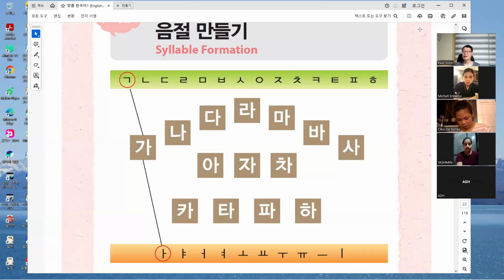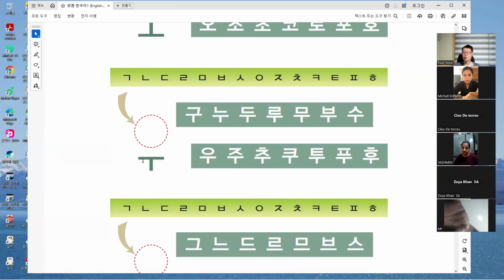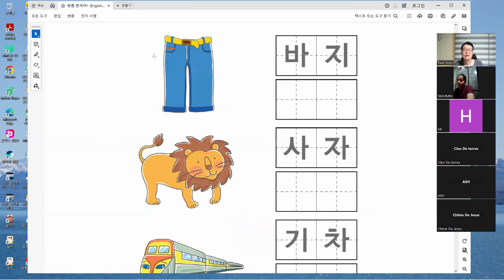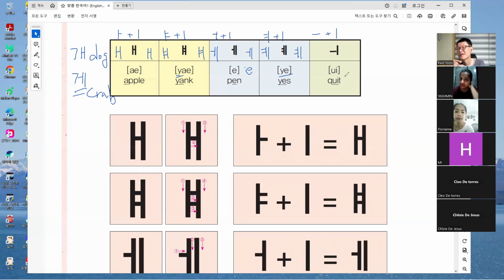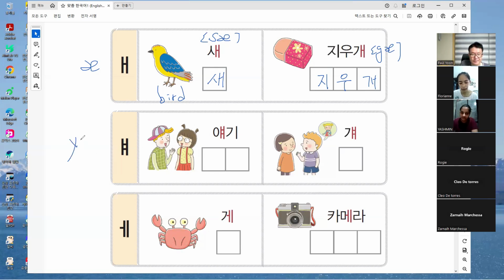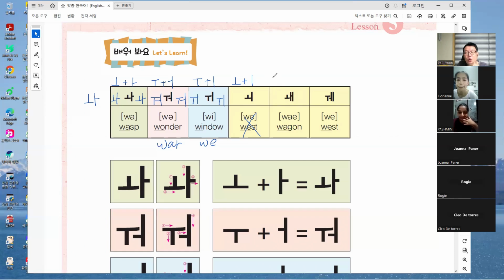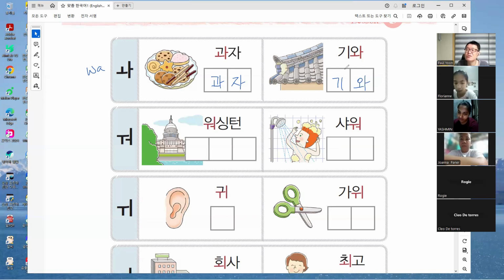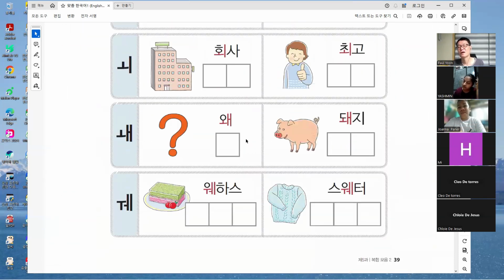31st Hangeul 02 240714